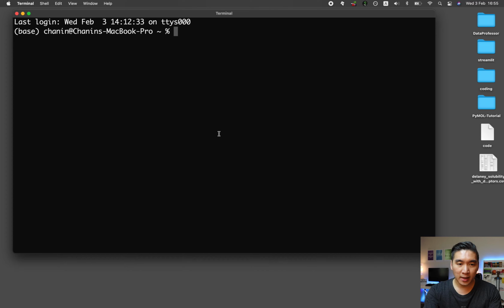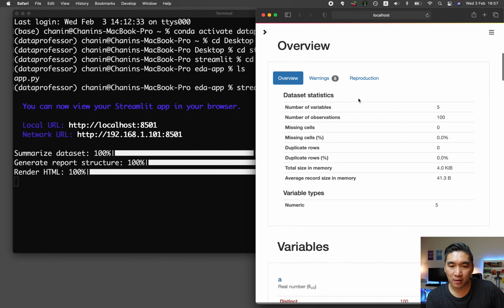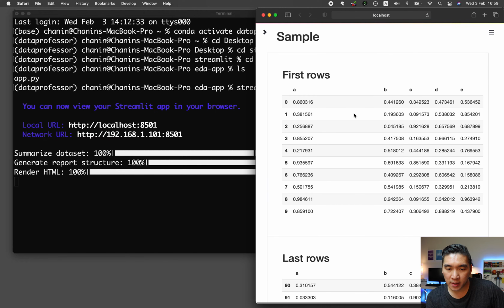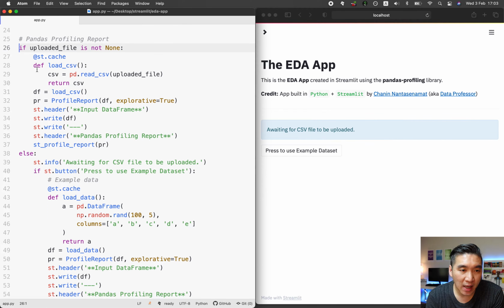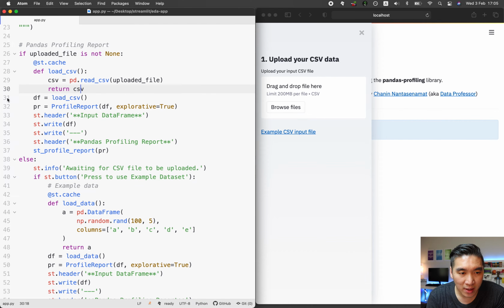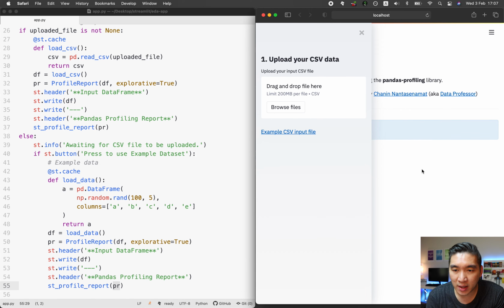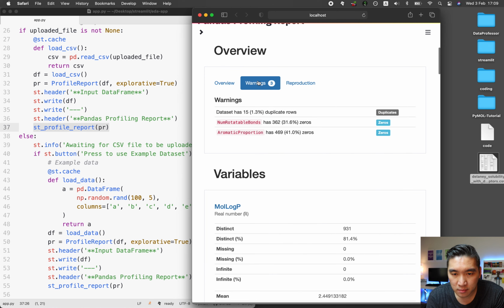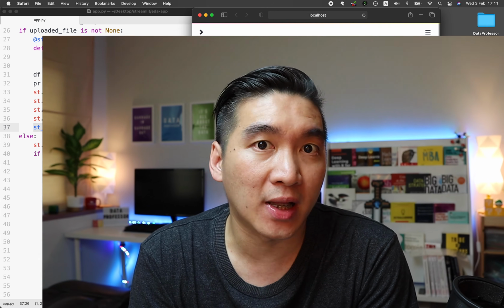How to build an Exploratory Data Analysis app using Pandas Profiling | Streamlit #19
In this video, I will be showing you how to build your very own EDA app in Python using Pandas Profiling and Streamlit. With this app you will be able to upload a CSV data to the app and it will automatically generate an exploratory data analysis (EDA) report.